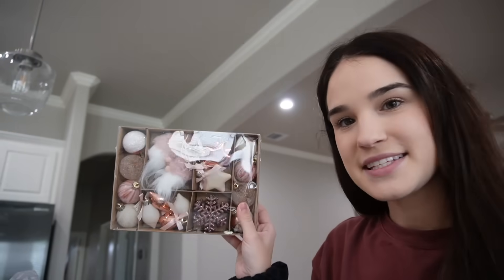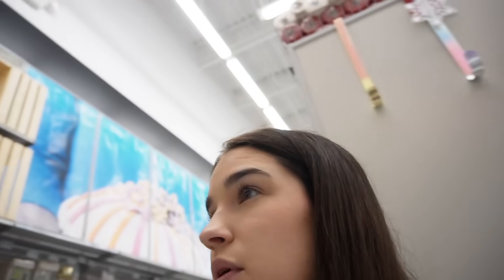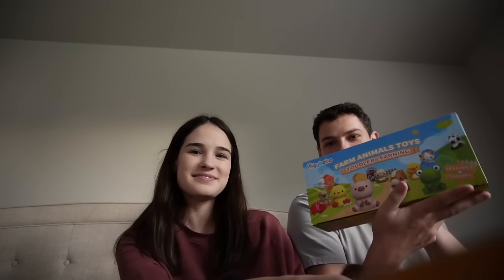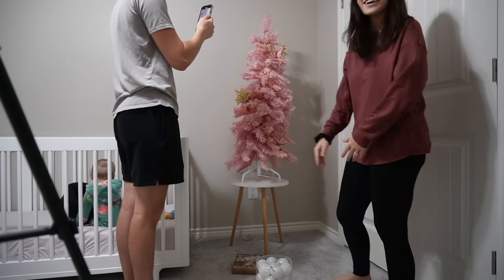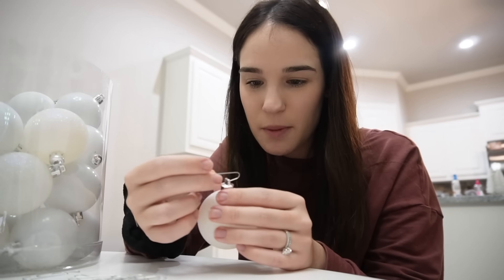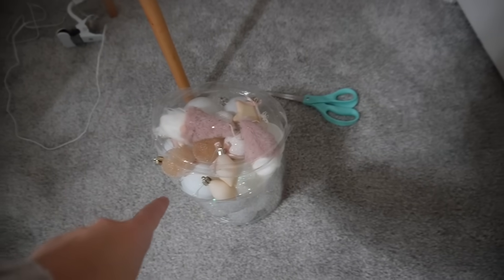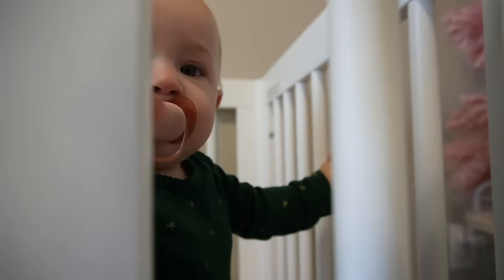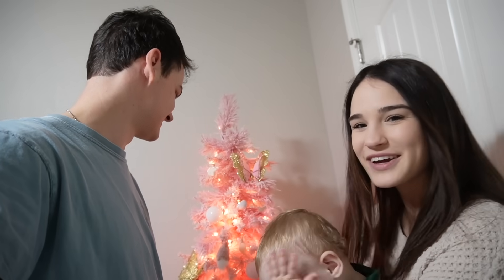Her First Christmas Tree!!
Joint TikTok: Madeline and Stephen